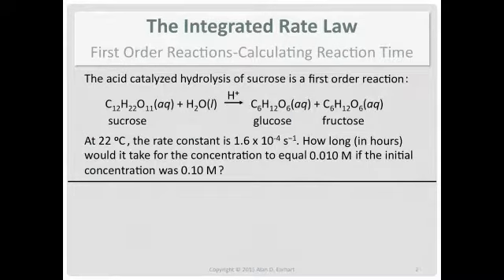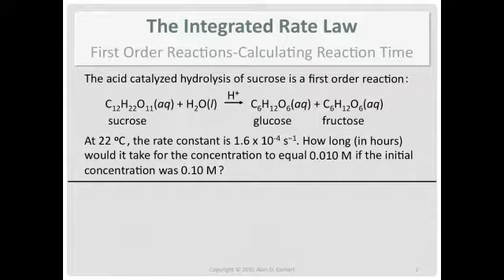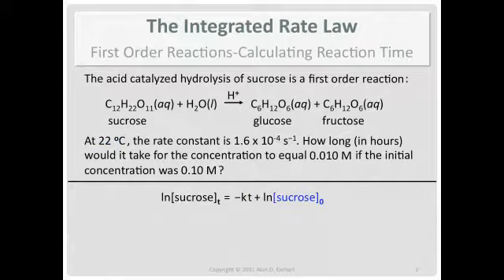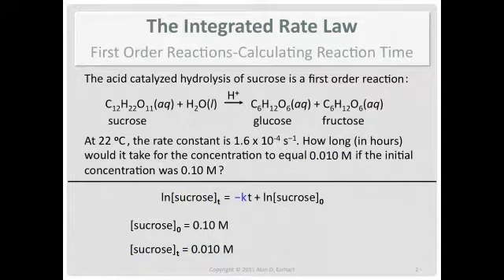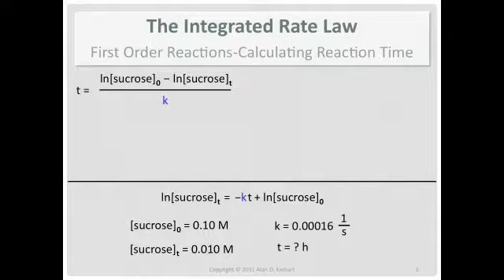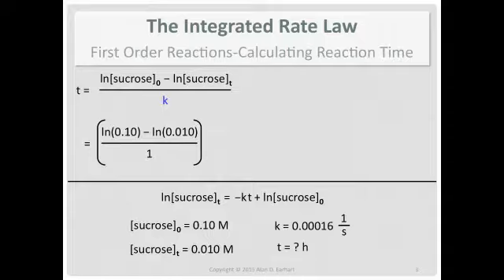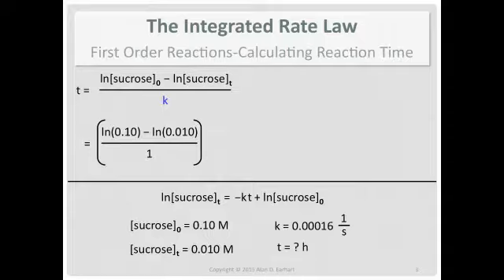Chemical Kinetics: The Integrated Rate Law- Calculating Reaction Time for a First Order Reaction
Calculates the time needed for a first order reaction to change concentration.

(Chem1100 IntegratedRates 2a)